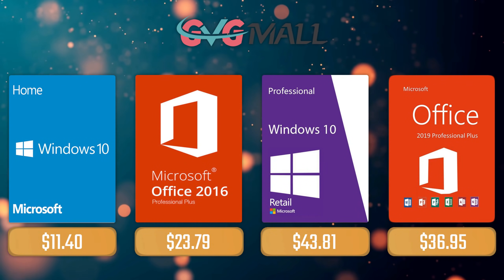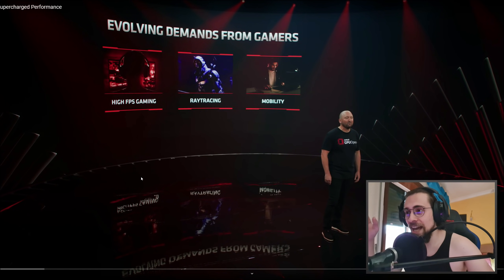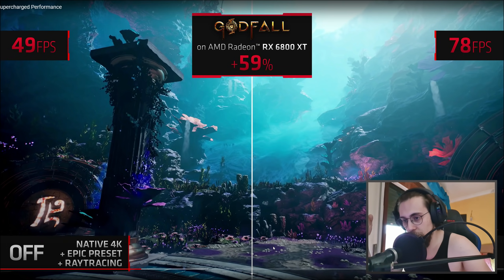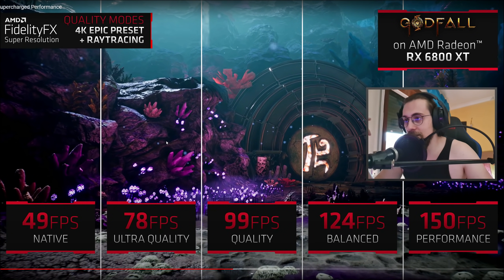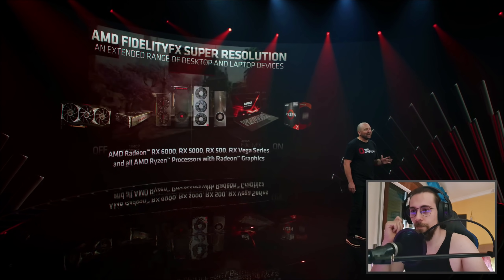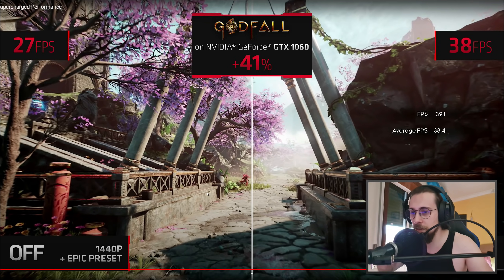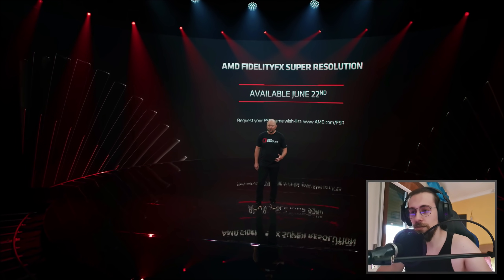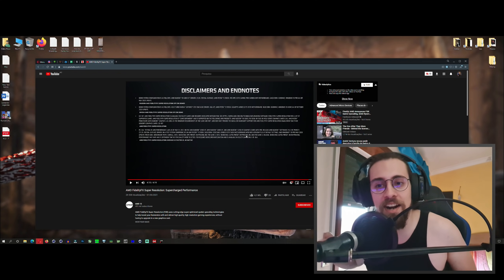AMD FidelityFX Super Resolution is Here and works with NVIDIA Cards!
Hello People,

Today, watching the AMD's video on FidelityFX Super Resolution, that will be available on June 22nd and will work with almost any AMD card (starting with RX 500 series) and even NVIDIA ONES from 1000 series and above!

AMD PC USED:

      CASE: None